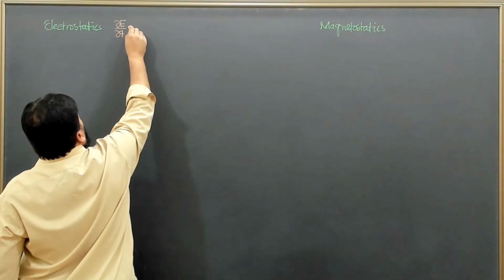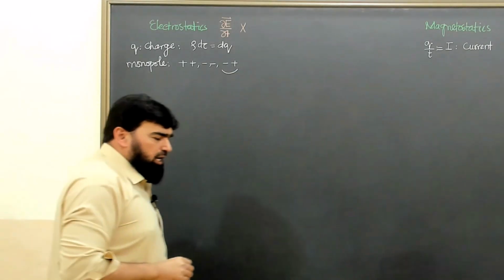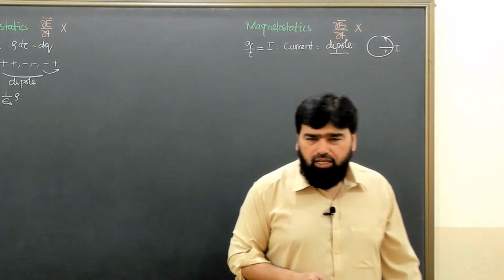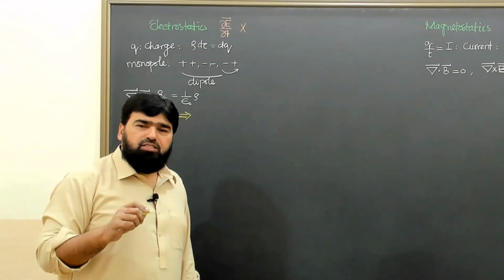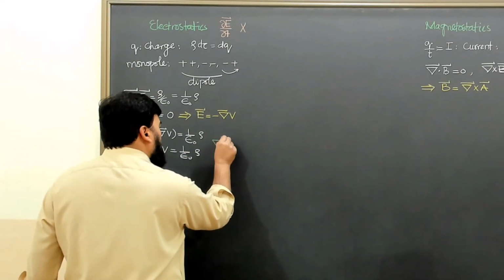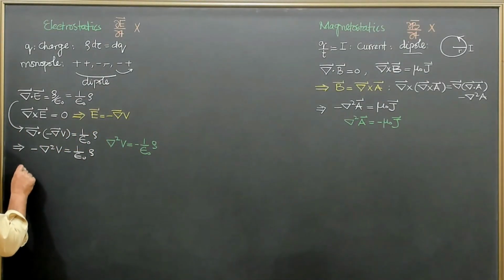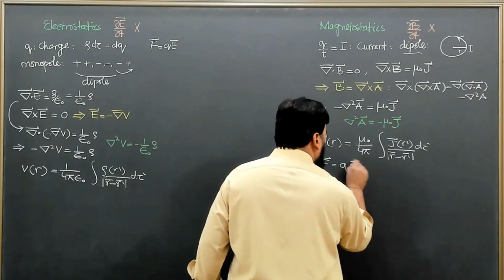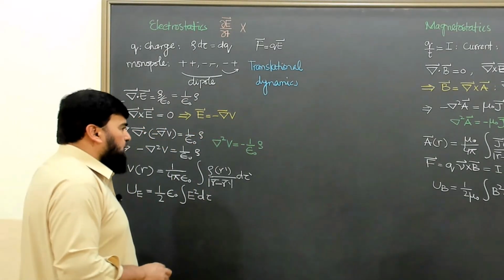L52.2 Electrostatics vs Magnetostatics | Scalar vs Vector Potential | Maxwell’s Equations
Study Electrostatics vs Magnetostatics — Scalar vs Vector Potential — Maxwell’s Equations in this Introduction to Electrodynamics lecture.
Follow the derivations, physical interpretation, and worked details presented in this lecture.

This lecture presents a side-by-side comparison of electrostatics and magnetostatics, the time-independent limits of classical electromagnetism. We analyze their governing equations, potentials, source terms, boundary conditions, and physical interpretations, highlighting both their deep mathematical analogies and fundamental physical differences.
You’ll see why electrostatics is naturally described using a scalar potential, while magnetostatics requires a vector potential due to the rotational nature of magnetic fields and the absence of magnetic monopoles. The lecture also clarifies the role of gauge freedom, Poisson equations, and integral formulations in both theories.

Timestamps

What this lecture covers:
 Electrostatics vs magnetostatics as limits of electromagnetism
 Curl-free electric fields vs divergence-free magnetic fields
 Scalar potential Vvs vector potential A
 Poisson equations for Vand A
 Charge density vs steady current density as sources
 Gauge freedom and Coulomb gauge
 Physical interpretation of field lines
 Integral laws: Gauss’s law and Ampère’s law
 Energy stored in electric and magnetic fields
 Boundary conditions for Eand B